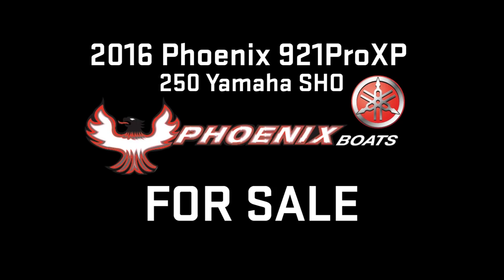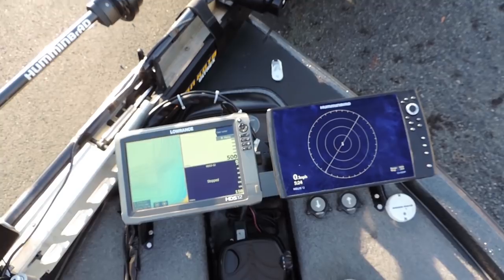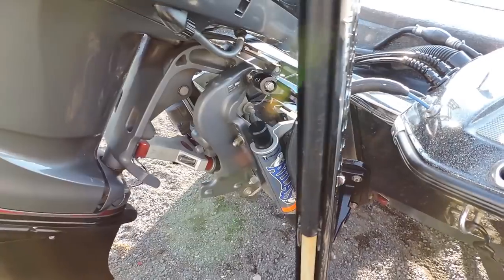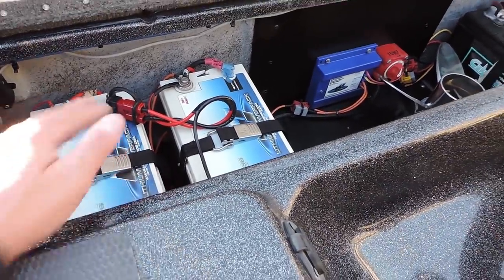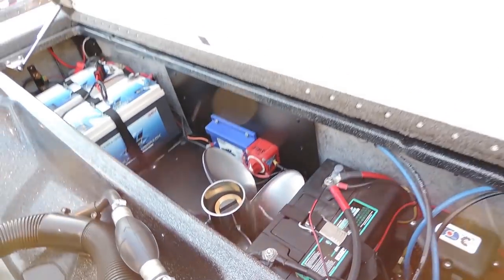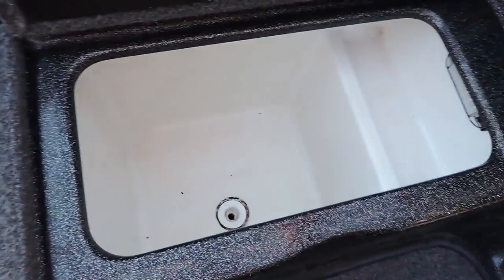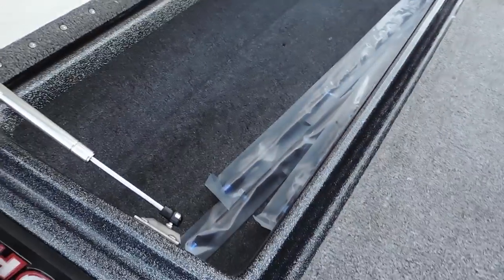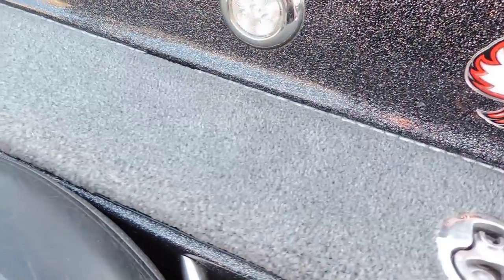Phoenix 921 ProXP For Sale - Yamaha 250 - Lithiums - Lowrance - Humminbird - Minn-Kota Ultrex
Details

For Sale -- 2016 Phoenix Completely loaded Phoenix 921ProXP with Yamaha SHO 250, in excellent condition. Yamaha has been expertly maintained by Yamaha Service Specialists and runs flawlessly. Wrap on the boat has protected the gel-coat from scratches and dock marks. Wrap can be removed before delivery, or left on. Every component on the boat has been perfectly maintained. Boat also has lithium batteries which can be removed to save $2000 on price.

921ProXP is a rocket ship for a bigger, rough water boat (74-75mph)

Details -
- Yamaha 250 SHO (280 Hrs), Warranty Until May 2021 (All maintenance completed and new impeller)
- Yamaha Advanced Control Gauges - RPM, Gallons Per Hour, Gallons Consumed (best feature), etc...
- 8' Power Pole Blades
- TH Marine Atlas Hydraulic JackPlate
- Lithium Pro 36Volt Batteries for the TM
- 45" Ultrex Trolling Motor
- 2x Lowrance HDS-12 Gen 3 Graphs, with Side Imaging, Point-1 GPS Antenna
- Humminbird Helix 12 - With 360 Imaging Puck (backup 2D Sonar as well)
- New Tires on Trailer
- Digital Battery Monitor at bow (provides % of battery availability)
- 2nd Console (easily removable)
- Buyer will also have $500 Credit with AlphaAngler.Com fishing rod company.
- New Cranking Battery

Price $55000 w/ Lithium Batteries, $53000 without.

Serious inquires only please. No interest in trades etc... Financing may be available via Limit Out Marine.